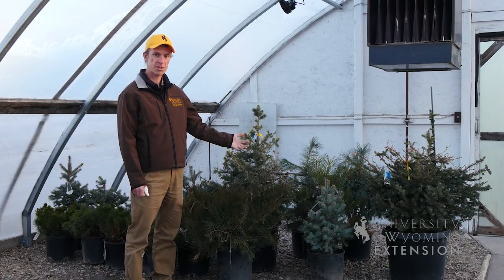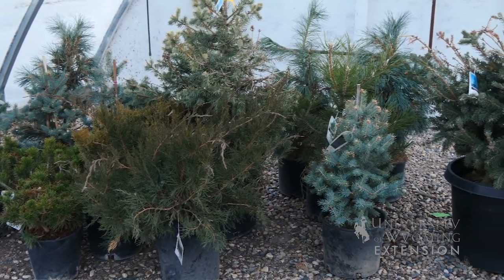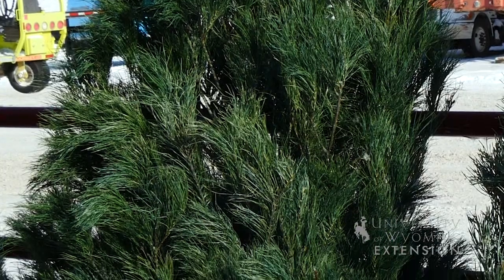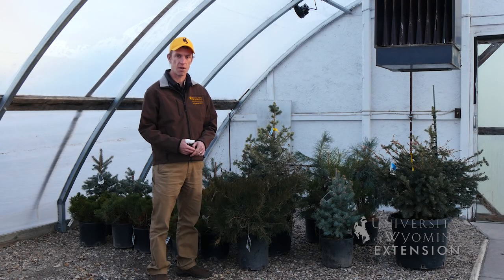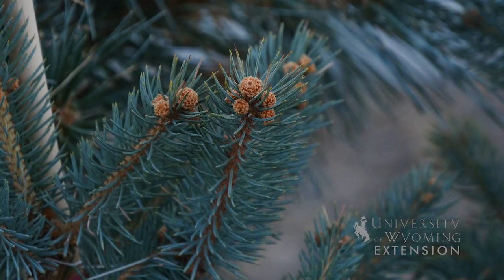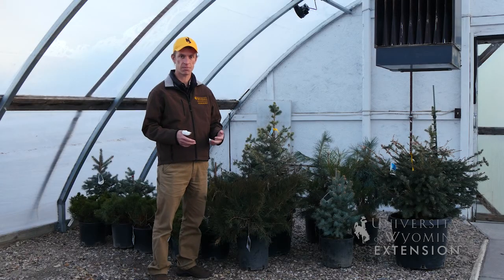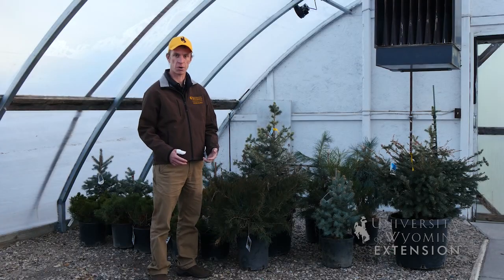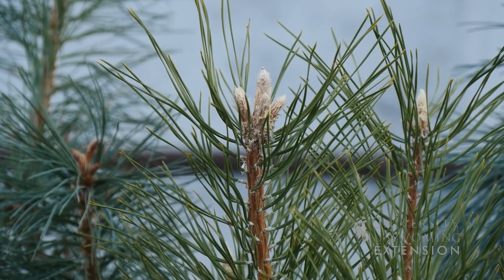Living Christmas Tree | From the Ground Up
You can have a live tree in your home for the holiday events, then plant the tree in your yard in the spring.